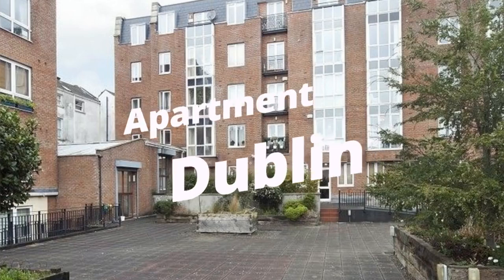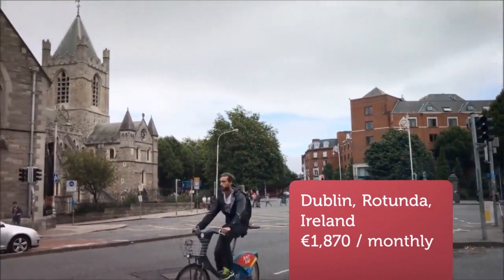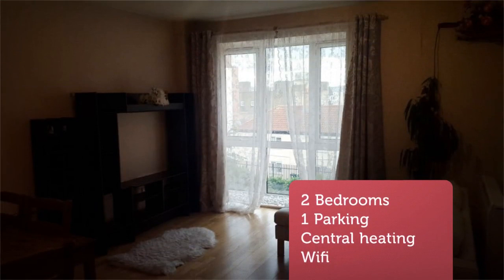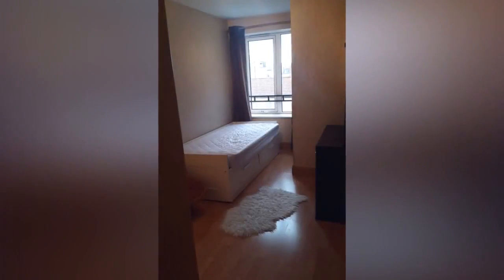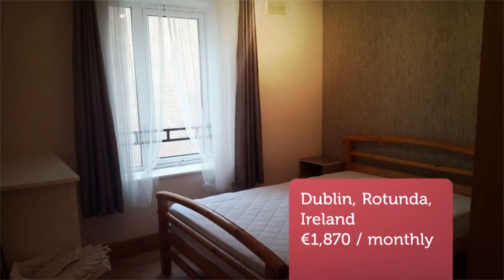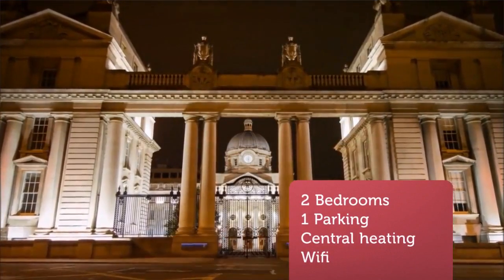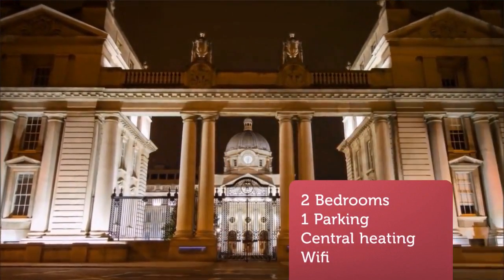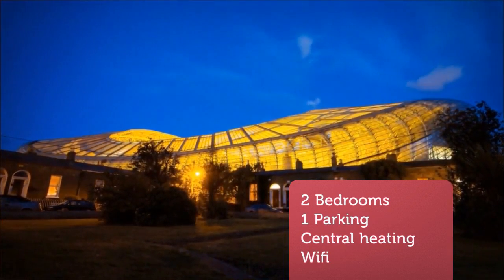Apartment to rent in Dublin, Rotunda, €1,870 / monthly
2
1
Central heating

REF73305